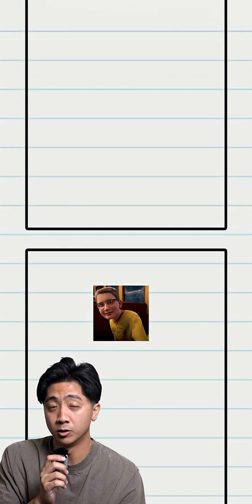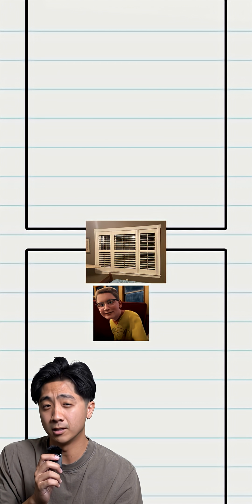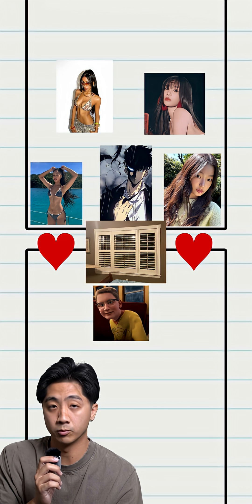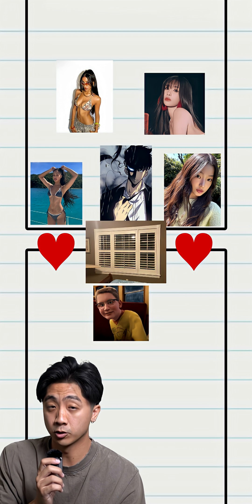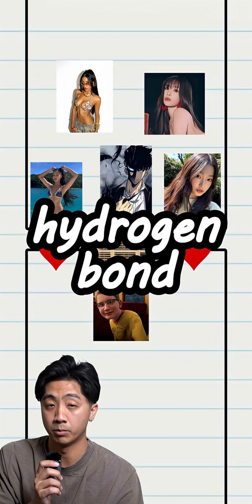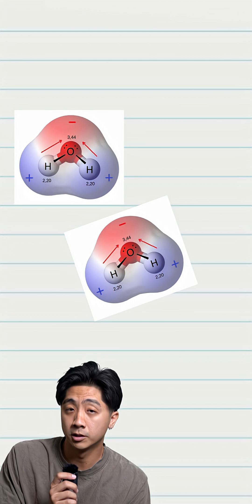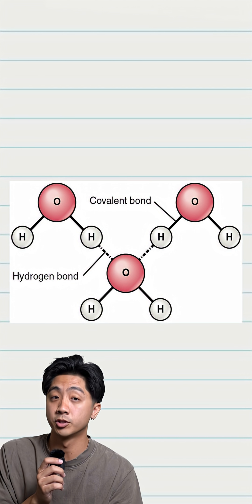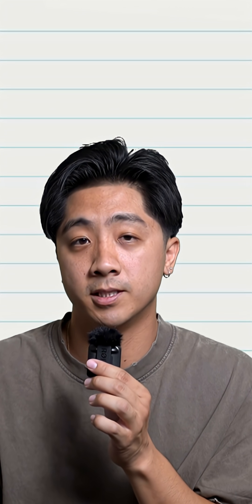polarity in ap bio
nobody remembers their chem so hope this helps